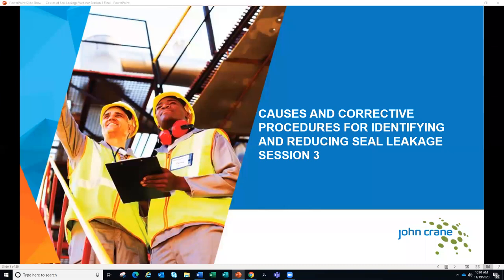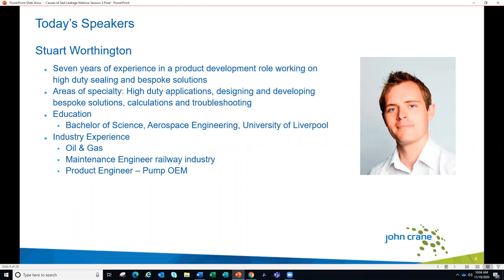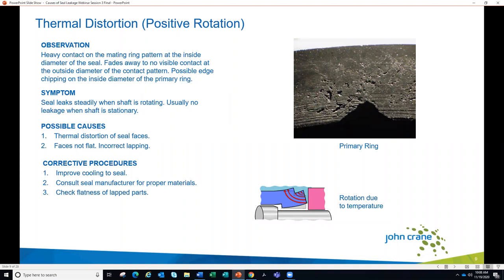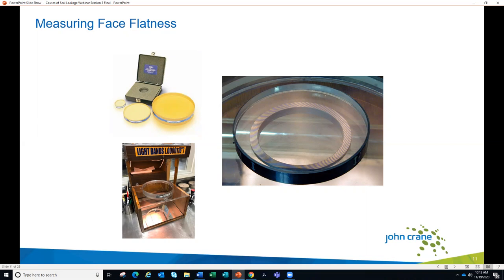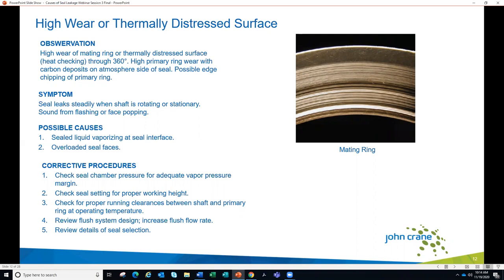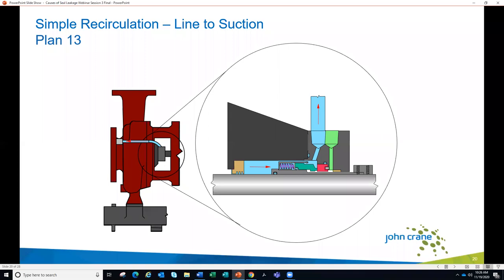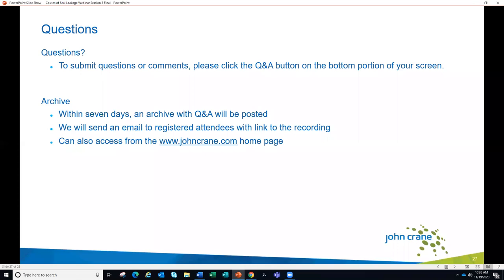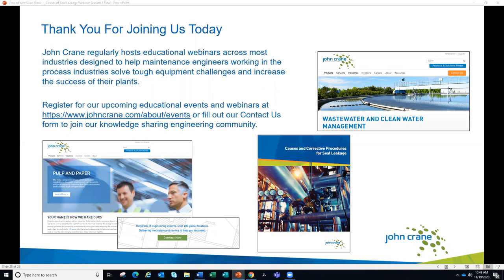Webinar: Causes and Corrective Procedures for Identifying Seal Leakage Part 3 | John Crane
John Crane seal failure experts discuss ways to identify possible causes of seal leakage and suggest corrective procedures to help you sidestep problems and keep operations running.